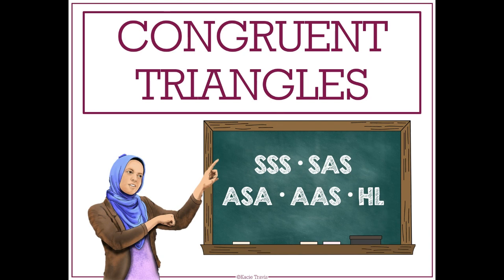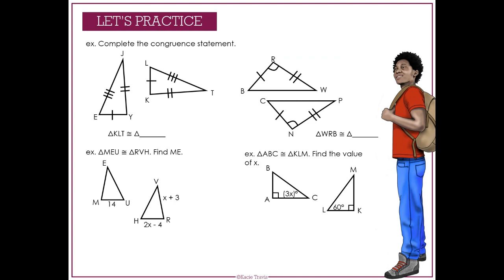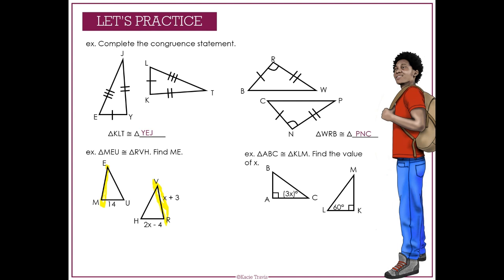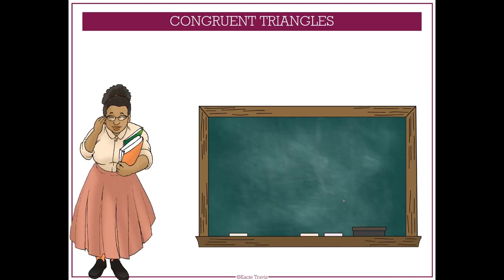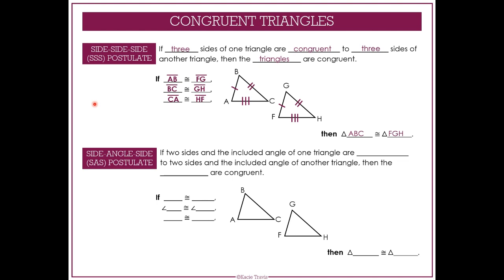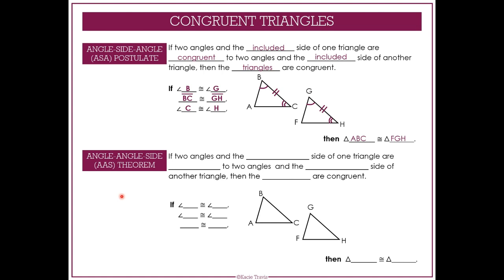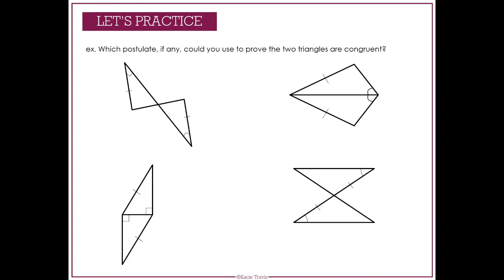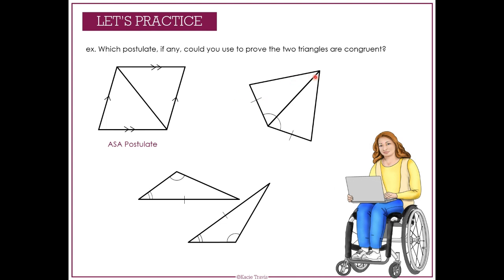Congruence & Congruent Triangles Notes Video